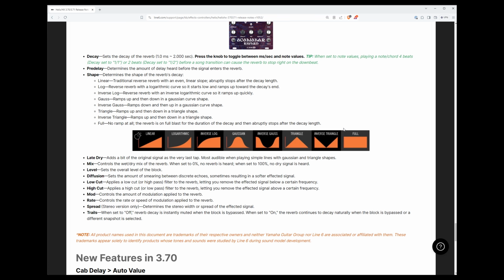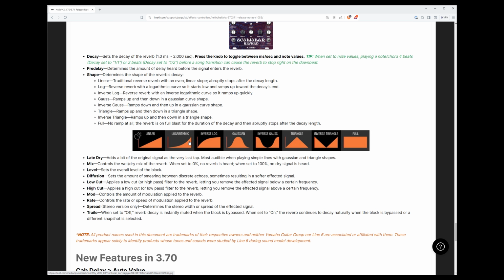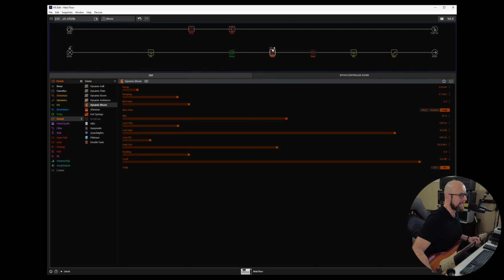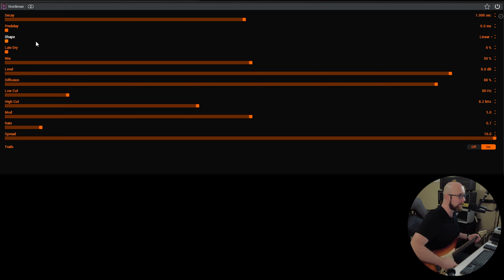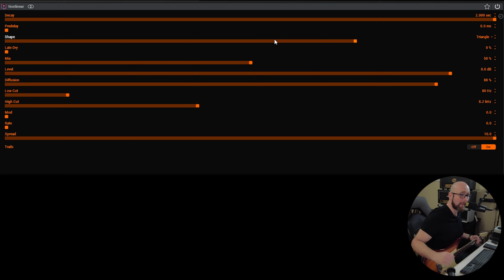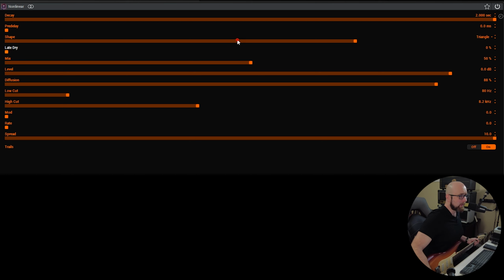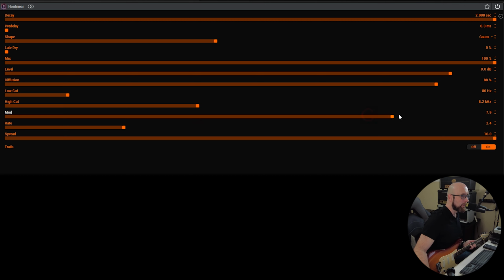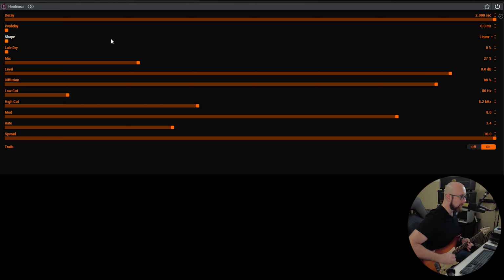How Did I Miss This New Helix Firmware Feature? | Non-Linear Reverb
In this video I look at an addition to the Helix/HX Stomp from firmware 3.70 that I haven't talked about yet, the incredible and inspiring new Non-Linear reverb. This is a reverb that can allow the creation of some pretty unique sounds. I really hope you enjoy the video!

00:00 Introduction
00:57 The Release Notes Provide Some Answers
03:27 Non-Linear Reverb Explanation
05:08 The Shape Parameter
08:25 How Does It Sound?
13:12 Conclusion
14:02 Brit 2203 Preset In The Mix